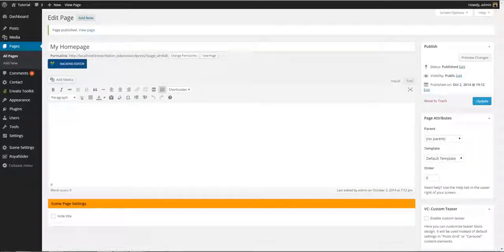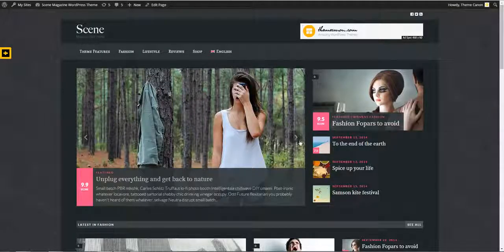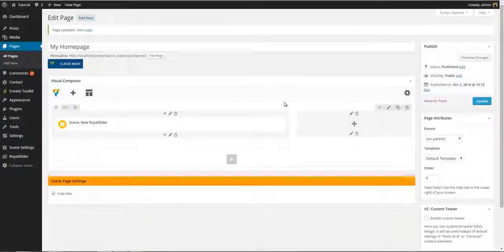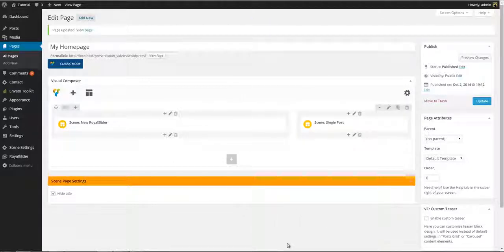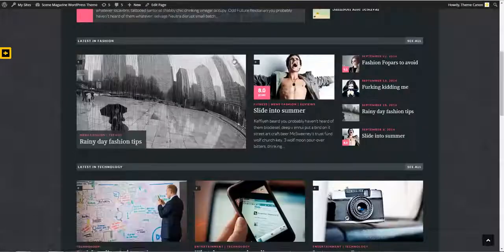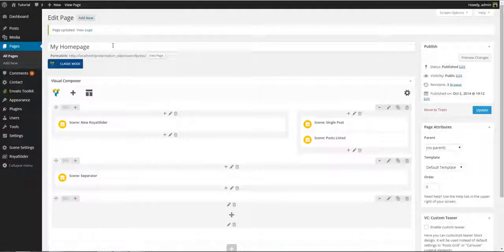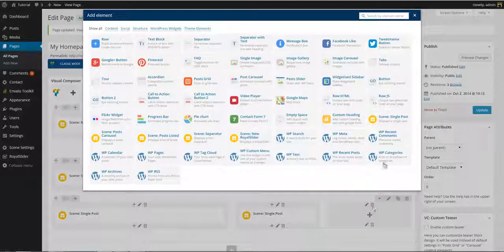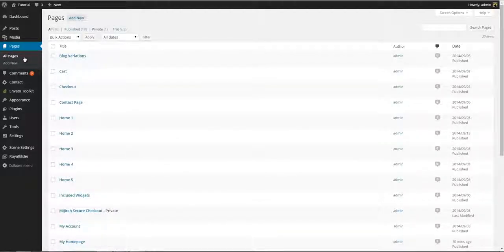Scene - Magazine Theme for WordPress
Full Feature List:

Configuration Customization

700+ Google Webfonts,

585+ Font Awesome symbols,

240+ Flag symbols makes it simple to set up a dialect menu to use on multilingual destinations,

2 Professional Skins,

40+ shading alternatives,

Boxed or full width format,

Backings boundless shading varieties,

Last Call CSS, Add your own particular custom CSS straight from the administrator menu,

Manufacture your pages utilizing the effective and adaptable Visual Composer (packaged with topic),

Add delightful sliders to your subject utilizing Royal Slider (packaged with topic),

4 custom layouts and 1 custom skin for Royal Slider,

45+ standard Visual Composer components,

5 custom subject components for Visual Composer,

4 header varieties,

Modify foundation (in boxed format) utilizing either tiles or full size pictures,

Add Font Awesome symbols to the principle menu to highlight particular menu things,

Ensure your menu stays noticeable notwithstanding when you look down utilizing the alternative for sticky header,

Discretionary Lazy Load Effect liveliness – make content blur in as you look down the page,

Single page look to liveliness – add connections to look to substance in agreement,

HD/Retina Ready,

Responsive configuration,

Brilliant WordPress Features

23 custom Shortcodes and 9 custom HTML pieces,

16 custom gadgets,

6 plugins packaged with subject (counting premium plugins Visual Composer and Royal Slider),

4 distinctive standard page layouts,

Brilliant footer resizes to accomodate dynamic gadget zones,

Dole out every page an one of a kind sidebar,

Devoted query items page, sitemap and 404 page,

Upkeep mode to keep all non-signed in clients from review site content when altering site,

Custom gadget region chief gives you a chance to make boundless gadget regions,

Inquiry header with auto-propose usefulness,

Site and Post Options

2 distinctive web journal formats (Classic or Masonry),

For Masonry style blog pick between 1 to 4 segment format,

Uncommon highlighted design for sticky posts in web journal.

Backings 5 distinctive post groups,

Astounding Multi-Post highlight gives you a chance to gathering posts together in one guardian post. Awesome for top records and themed articles,

4 diverse post formats,

Extraordinary backing for embeddable media (e.g. Vimeo, Youtube, Soundcloud and so on),

Delightful lightbox usefulness to highlight your pictures,

Every post can be spoken to in site with included picture, embeddable media or highlighted picture that opens up media in a lightbox,

Discretionary labels, evaluations, about the creator box, related posts and post slider for every post,

Extensive evaluations framework with custom parameters can be added to any post,

Client Ratings.

Full Ad Integration

Committed header commercial spot,

Coordinate promotions effectively in format utilizing Visual Composer or as a part of gadget ranges,

Choice to make foundation clickable – extraordinary for foundation "takeover" style notice battles,

Entwine promotions in your online journal and class streams utilizing our super-adaptable Archive Ads Manager.

Proficient Support

Broad documentation and instructional exercise recordings,

Documentation can be gotten to straight from dashboard,

Auto overhaul checks and "A single Click" topic upgrades,

Brilliant administrator board with relevant help,

SEO (Search Engine Optimized)